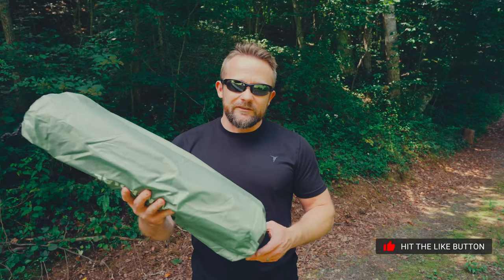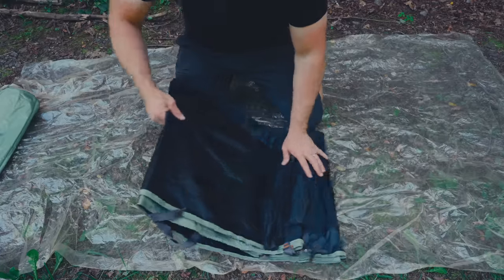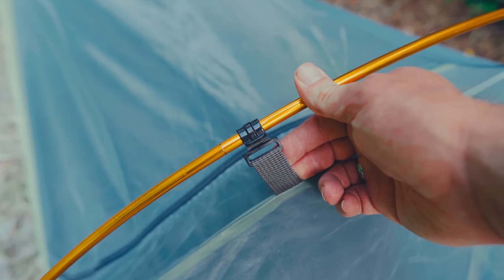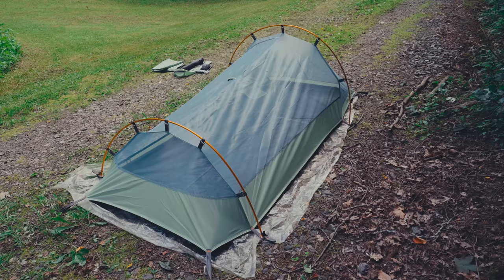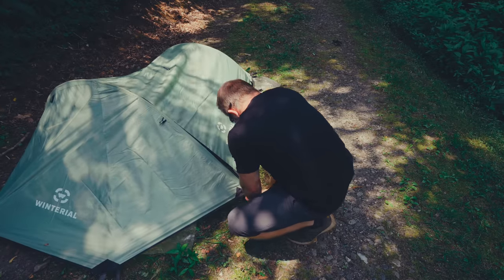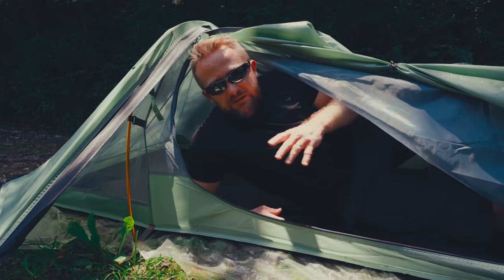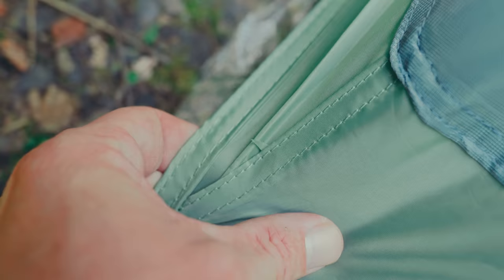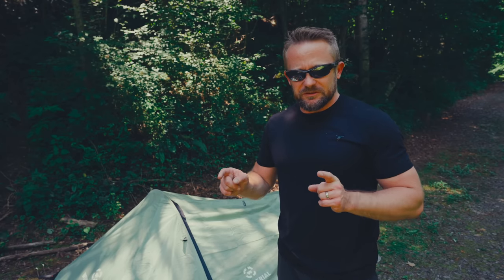A Stealth Camping Tent for Less Than $90! Snugpak Ionosphere Alternative? Winterial Bivy Tent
For the longest time I have been a big fan of the Snugpak Ionosphere tent - that was the case when it was a budget friendly tent that sold for around $100.  Over the years, Snugpak has raised the price and currently it is being sold in the USA for over $300.  $300 for a one person, bivy style tent that is made from Polyester.

That’s complete and total nonsense.

Since Snugpak raised the prices of their gear and lowered the quality, I have been looking for a good alternative to what I considered to be an excellent tent, an excellent stealth camping tent - I’m talking about the Ionosphere) - finally I may have finally found it.

This is the Winterial Bivy tent and today, we are taking a look at it together.

Additional Links :

Camera Gear :
- Sony A7IV
- Sony 20mm 1.8 Lens
- Sony 35mm 1.8 Lens
- SIRUI Carbon Fiber Travel 5C Tripod

- Outdoor Research 24/7 Shorts
- Darn Tough Socks
- Soloman Boots

- Outdoor Research Men's Foray II Jacket
- Outdoor Research Helium II Rain Pants

Winterial Bivy Tent :
Materials :
190T Polyester is claimed on Amazon, on their web site, they state it is a Nylon. I believe it’s polyester.

HSHR : 5000 for the fly and 5000 for the floor.

Measurements Stored : 18” x 4.5” - it’s really 21” long x 5” wide

Measurements Set-up : 38" x 28" x 90"

Weight : On Amazon, 2lbs 9oz Claimed.  It’s 3.4 lbs on my scale

Colors : Green and Orange

Price : $95 for the Green and $85 for the Orange

Included :
Storage Bag
Inner Tent
Fly
2 Aluminium Poles
14 tent stakes
3 guy lines

or